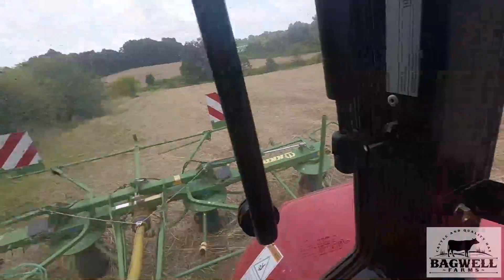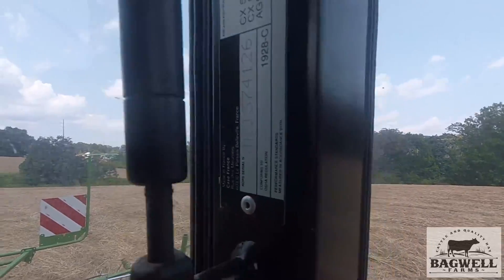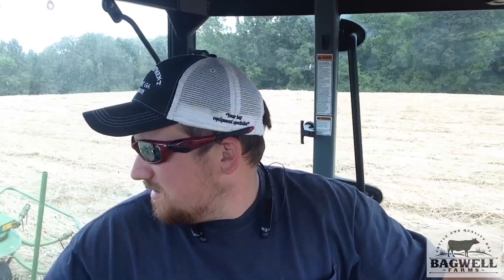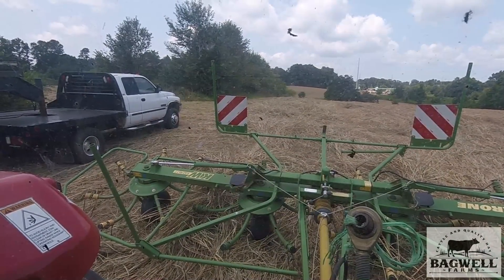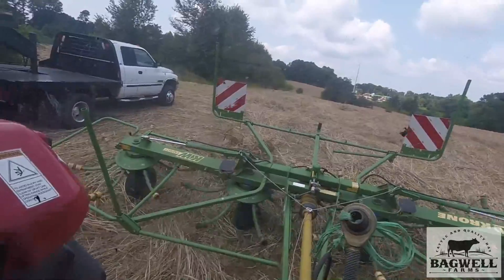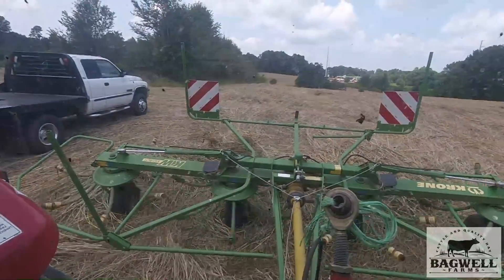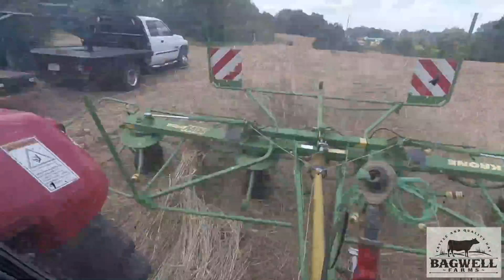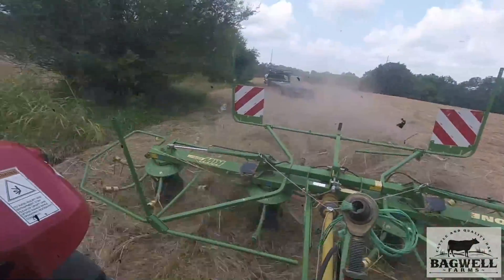Tedding hay an the mccormick has problems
Tedding hay with the mccormick an it has pto engagement problems